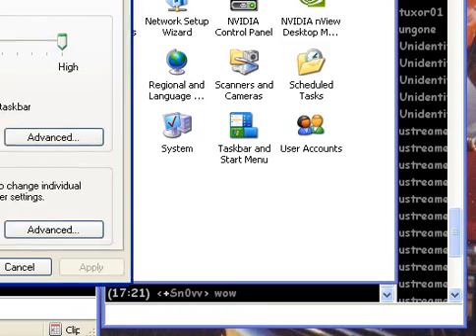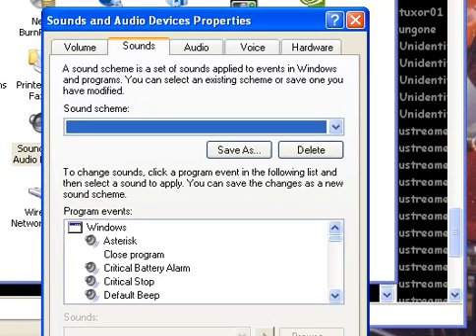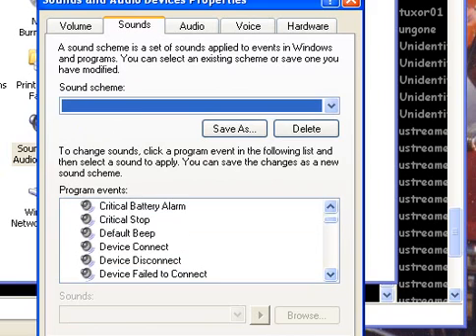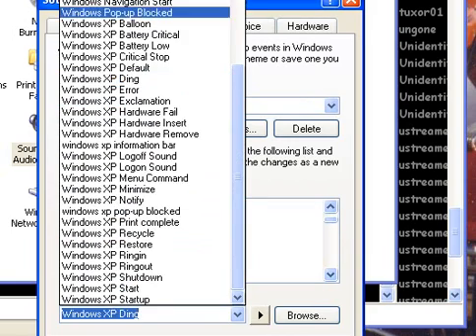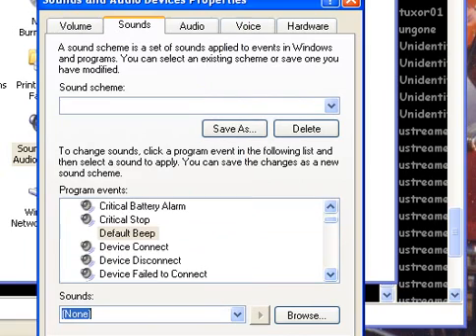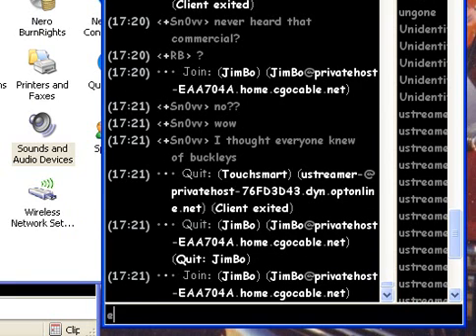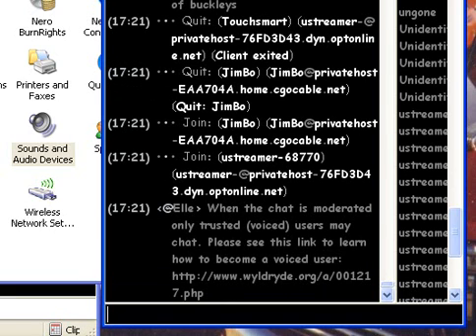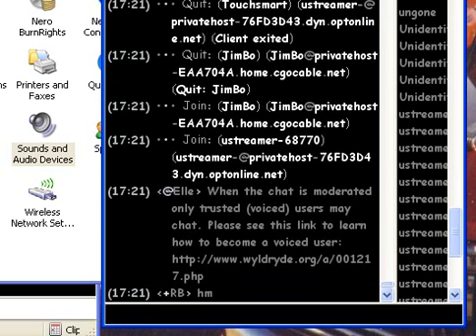How To Remove The Back Space Ding In Irc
Just telling ya how to fix the annoying back space sound since I hear complaints bout it alot.

Note: You may have to change your highlight sound. You shouldnt have to, but you might. (Alt B edit $me)